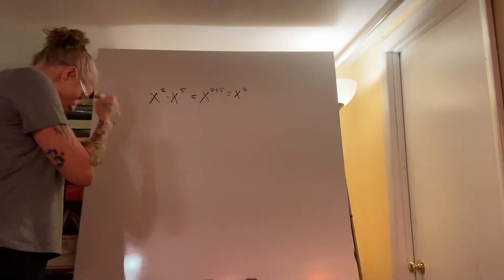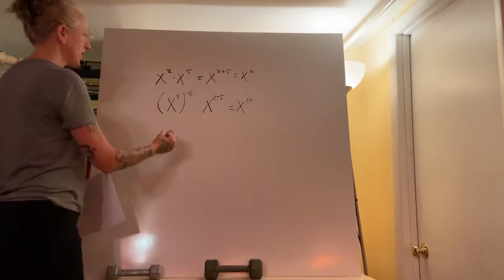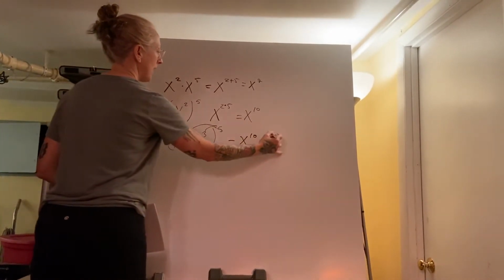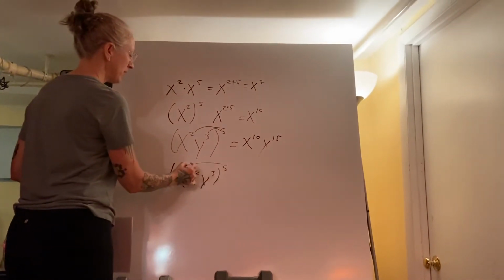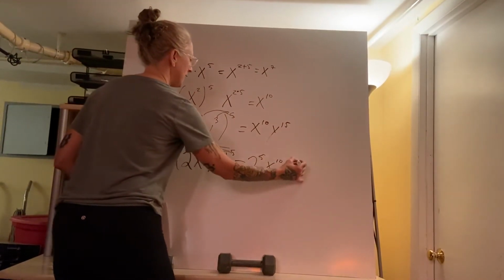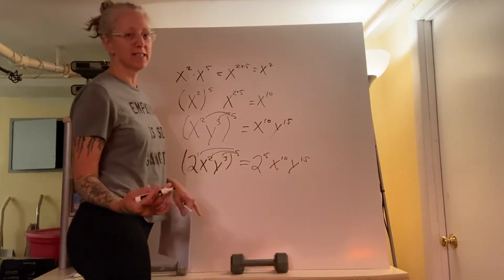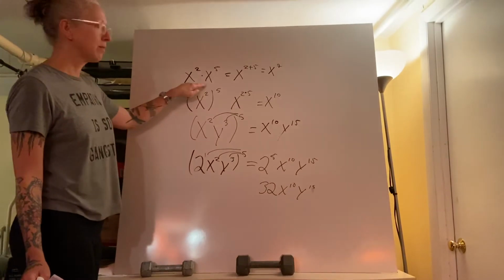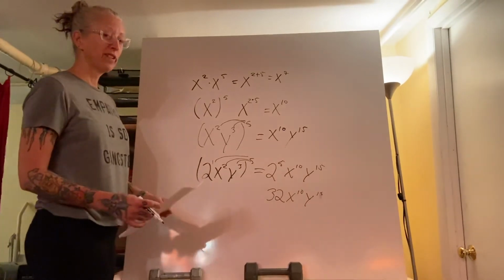5.1 worksheet pt 1